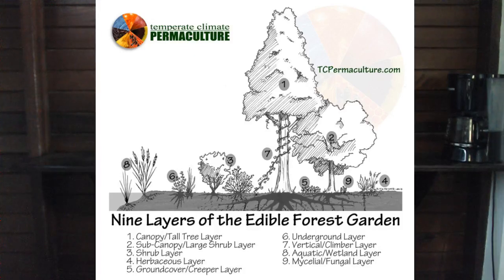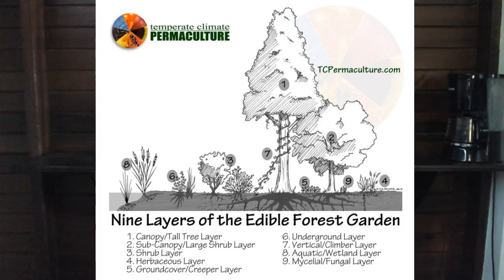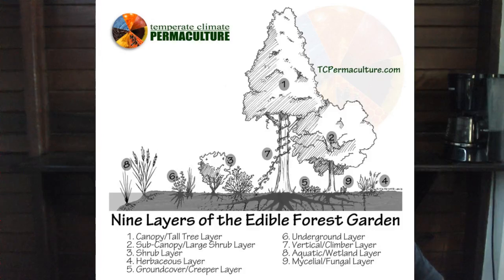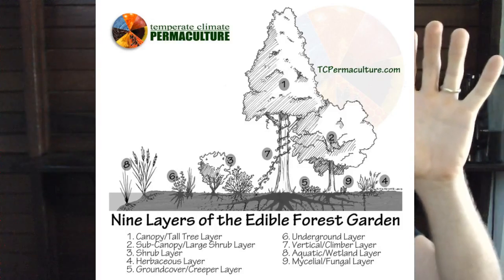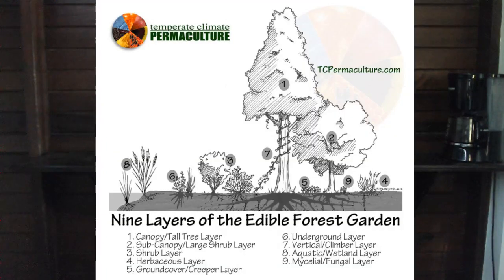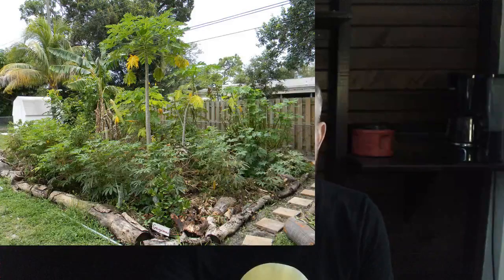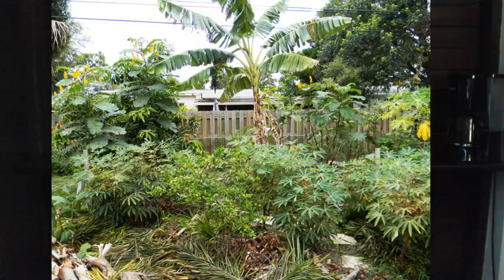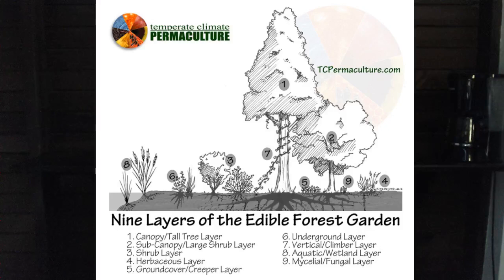Food Forest Design I: The Canopy (Goodstream #140)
Today we start a new series on Food Forest Design by talking about the canopy layer of a food forest system.

Totally Crazy Easy Florida Gardening

Grow or Die: The Good Guide to Survival Gardening

Free Plants for Everyone: The Good Guide to Plant Propagation
Compost Everything: The Good Guide to Extreme Composting

Push the Zone: The Good Guide to Growing Tropical Plants Beyond the Tropics